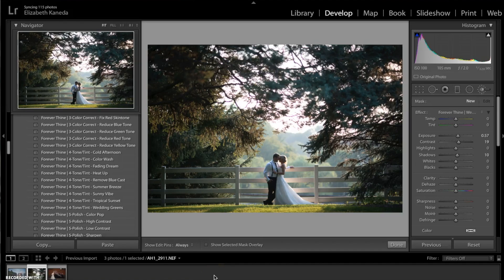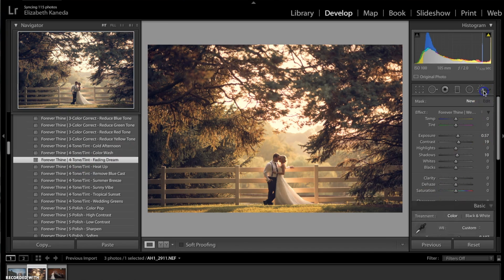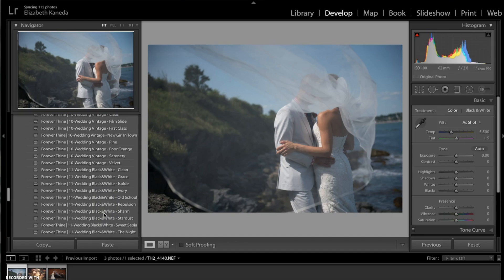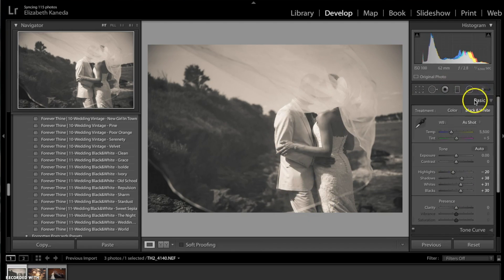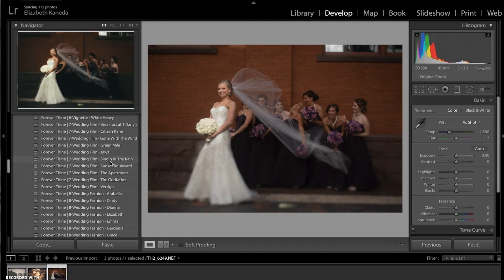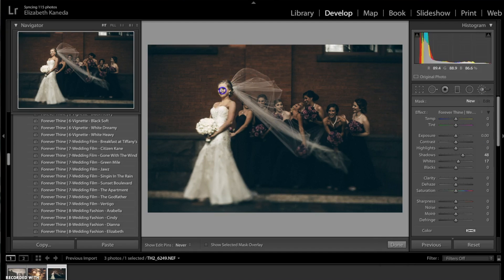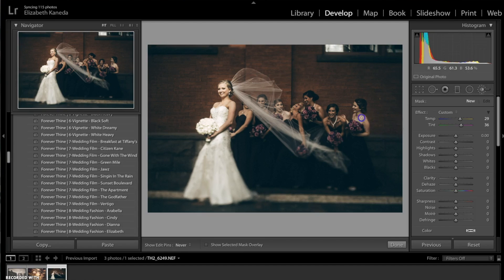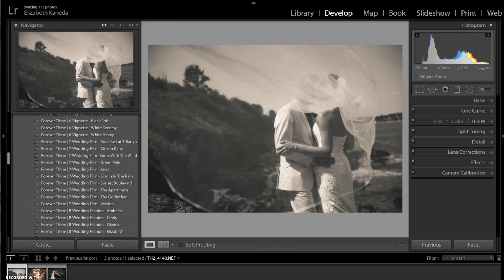How to work with the Forever Thine Workflow in Adobe Lightroom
The first video in this series about "How to Work with Forever Thine Workflow" – We are going to go through the basics of wedding post production with our dedicated wedding photography bundle for Adobe Lightroom.

A complete set of 112 Wedding Presets + 23 Wedding Brushes for Adobe Lightroom, which will help us to craft our way to masterpieces in a fast, easy manner with a professional quality outcome:

How to work with Forever Thine Workflow

Imagine a situation where your photographs should express not only the beauty of the surroundings, but the warmth of the feelings of those who form part of the action; where even the smallest detail must be taken into account to achieve a work characterized by its quality.

On a special day, our work equipment has to keep up with the specific demands of the task in order to get a job that reflects your professionalism in the shortest possible time, allowing the spontaneity of those beautiful and happy moments together with our loved ones, keeping them as memories for a lifetime.

Situations such as getting pictures with exposure problems (overexposure or underexposure), lifeless hues, lacking a proper white balance or not possessing a correct contrast can lead us to the frustrating situation of not validating our work as it is worth - In the day-to-day life of the keen photographer, digital post-production has an extremely active role, inflicting at the outcome of the final product, therefore we must take into account the time which the author considered for getting the best possible result from the processed image.

Certainly it would be great to be able to work with an image for a large sum of days, as it is the easiest way to crafting an image with effort and dedication; Although unfortunately that's going to be in the exceptional part of the work to be dealing with situations as such: usually we have to be working around the clock, handling several projects at the same time, leaving little scope for freedom of creativity when the rush of getting a job done is vital.

In Sleeklens we care about providing the best possible solution for our users, creating authentic work suits to make a complete photographic editing in the shortest time possible - with "Forever Thine Workflow" you will discover a new way of experiencing wedding photography thanks to our pack of 112 presets, including our popular all-in-One presets for quick adjustments or enjoying personalized adjustments with the individual presets, who have the advantage of being stackable, meaning they are not cancelled between each other.

As if all this were not enough, we can also perform high quality edits thanks to local adjustments, made with our brushes for Adobe Lightroom where the enhancing portraits or adding natural lighting effects become a task so simple and fun, giving us the impression that we are not even working.

Discover a brand new world of possibilities in just a couple of clicks away, a world where everything you ever wished for in your photographs will come true - discover the world of Sleeklens!